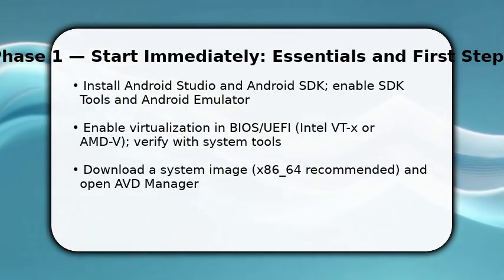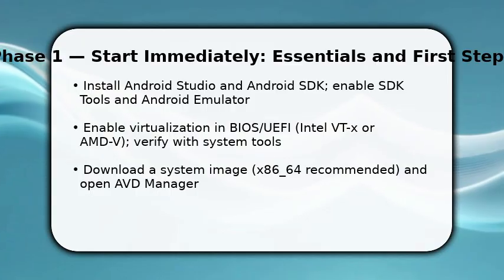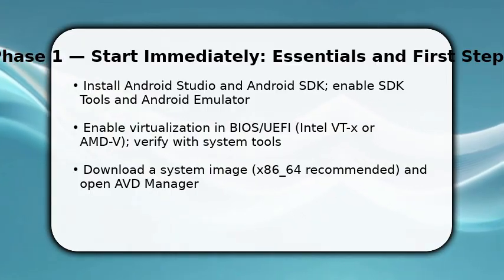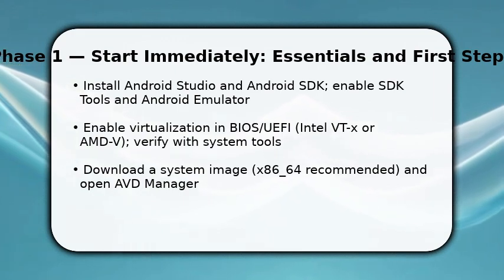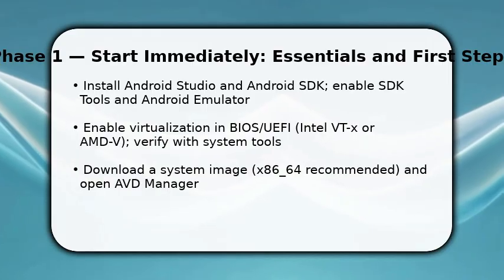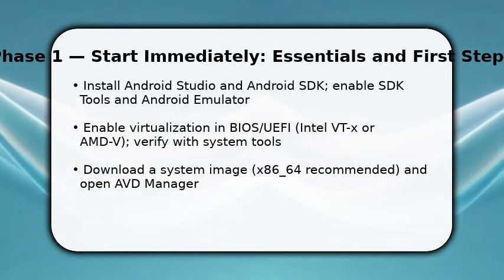How to Use Android Virtual Device - Full Guide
How to Use Android Virtual Device - Full Guide | 🔒 Surfshark VPN Deal — Stay private and secure. $1.99/mo + 3 Months Free ▸

Dive into the world of Android development as we provide a comprehensive guide on setting up and using an Android Virtual Device (AVD). From installation to customization, learn how AVDs can accelerate your app testing process. Perfect for developers at all levels looking to master mobile application creation.

Android Development, Virtual Device Setup, Android Emulator, App Testing Process, Mobile Application Creation, AVD Guide, Install Android SDK, Customize AVD Settings, Developer Resources